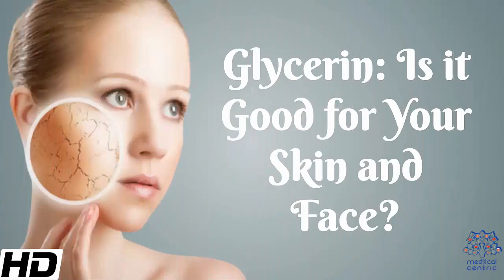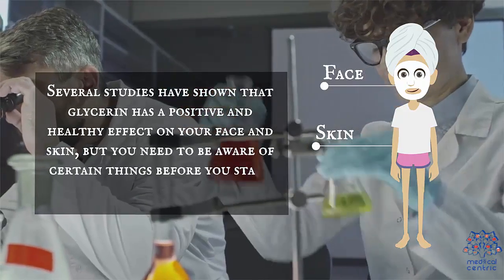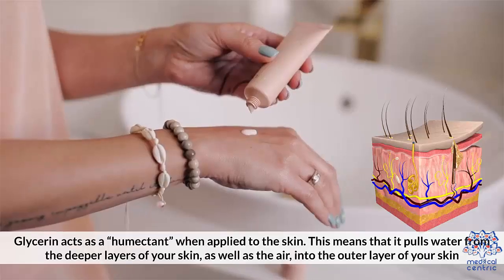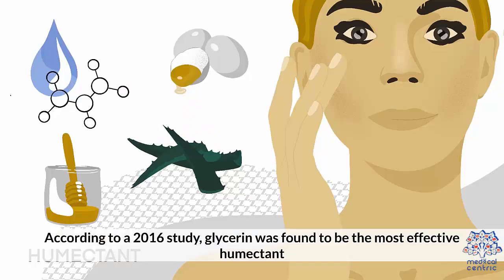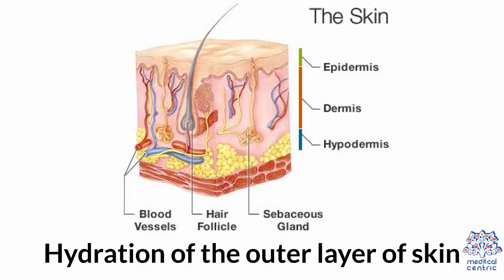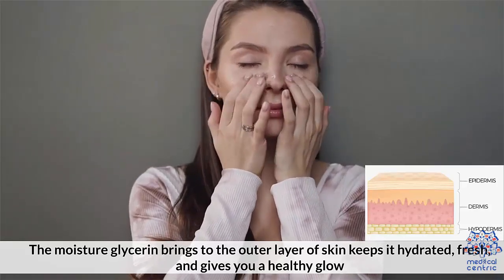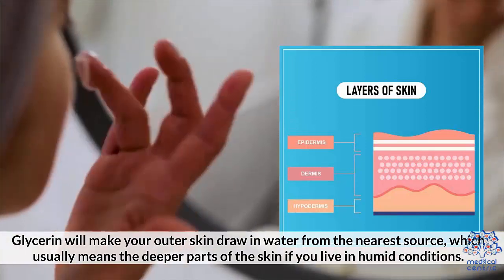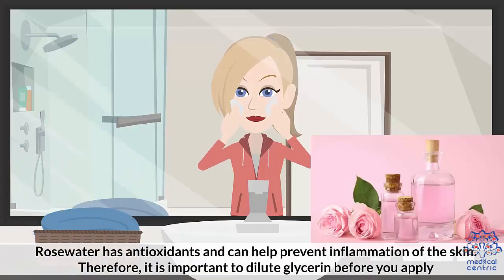Glycerine: Is It Good For Your Skin and Face?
Chapters

0:00 Introduction
0:33 what is glycerin
1:18 What does Glycerin do for the skin?
1:58 Can Glycerin irritate the skin?

Glycerol (/ˈɡlɪsərɒl/),[6] also called glycerine in British English and glycerin in American English, is a simple polyol compound. It is a colorless, odorless, viscous liquid that is sweet-tasting and non-toxic. The glycerol backbone is found in lipids known as glycerides. Due to having antimicrobial and antiviral properties it is widely used in FDA approved wound and burn treatments. Conversely, it is also used as a bacterial culture medium.[7] It can be used as an effective marker to measure liver disease. It is also widely used as a sweetener in the food industry and as a humectant in pharmaceutical formulations. Owing to the presence of three hydroxyl groups, glycerol is miscible with water and is hygroscopic in nature.[8]Although achiral, glycerol is prochiral with respect to reactions of one of the two primary alcohols. Thus, in substituted derivatives, the stereospecific numbering labels the molecule with a "sn-" prefix before the stem name of the molecule.[9][10][11]
Triglycerides can be saponified with sodium hydroxide to give glycerol and fatty sodium salt or soap.

Typical plant sources include soybeans or palm. Animal-derived tallow is another source. Approximately 950,000 tons per year are produced in the United States and Europe; 350,000 tons of glycerol were produced per year in the United States alone from 2000 to 2004.[12] The EU directive 2003/30/EC set a requirement that 5.75% of petroleum fuels are to be replaced with biofuel sources across all member states by 2010. It was projected in 2006 that by 2020, production would be six times more than demand, creating an excess of glycerol.[8]

Glycerol from triglycerides is produced on a large scale, but the crude product is of variable quality, with a low selling price of as low as 2-5 U.S. cents per kilogram in 2011.[13] It can be purified, but the process is expensive. Some glycerol is burned for energy, but its heat value is low.[14]

Crude glycerol from the hydrolysis of triglycerides can be purified by treatment with activated carbon to remove organic impurities, alkali to remove unreacted glycerol esters, and ion exchange to remove salts. High purity glycerol (99.5%) is obtained by multi-step distillation; a vacuum chamber is necessary due to its high boiling point (290 °C).[8]
Synthetic glycerol

Although usually not cost-effective, glycerol can be produced by various routes from propene. The epichlorohydrin process is the most important: it involves the chlorination of propylene to give allyl chloride, which is oxidized with hypochlorite to dichlorohydrins, which reacts with a strong base to give epichlorohydrin. This epichlorohydrin is then hydrolyzed to give glycerol. Chlorine-free processes from propylene include the synthesis of glycerol from acrolein and propylene oxide.[8]